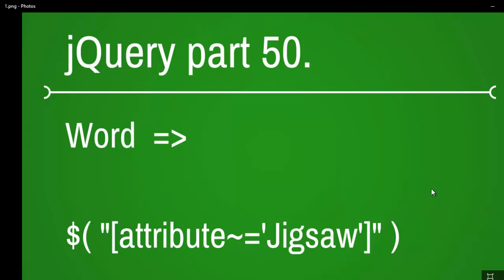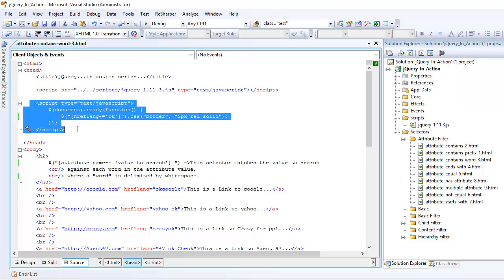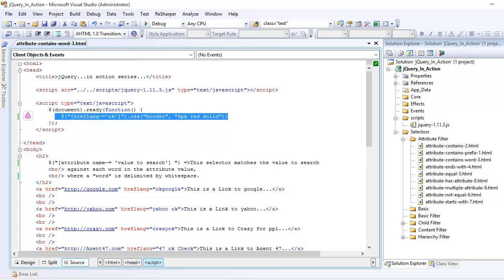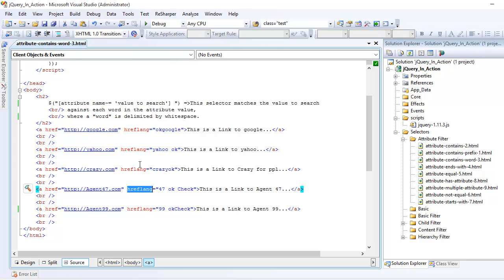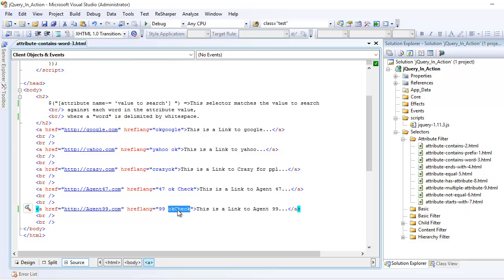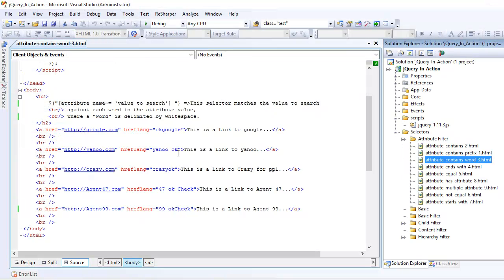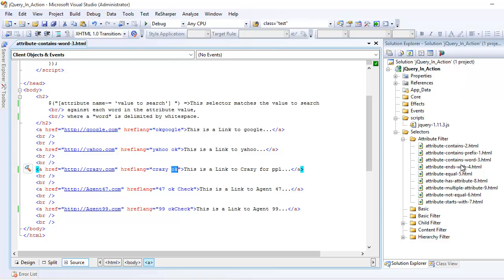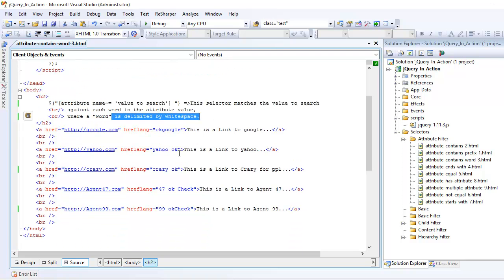jquery attribute selectors - word filter - part 50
This video explains word attribute selector where it first selects the element by attribute name and then it tries to find the matching content.

In this video you can see it is looking for a specific word in the hreflang attribute values and based on that it makes a selection.

1. :containsPrefix       = Done
2. :contains                  = Done
3. :word                        = Next
4. :endswith
5. :equals
6. :notequal
7. :startswith
8. :hasattribute
9. :multipleattribiute